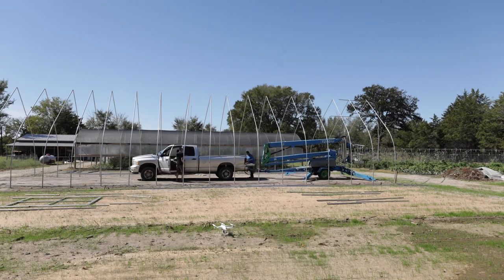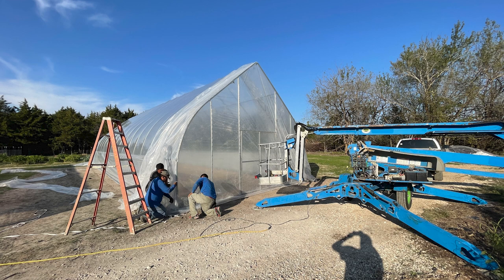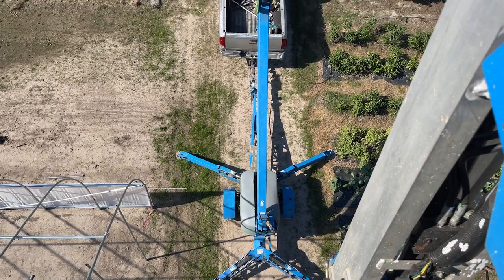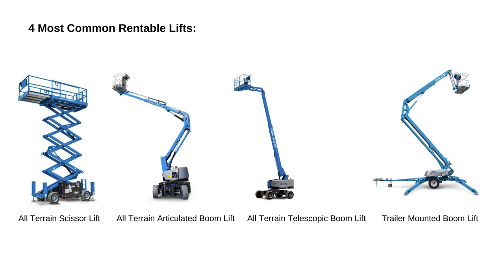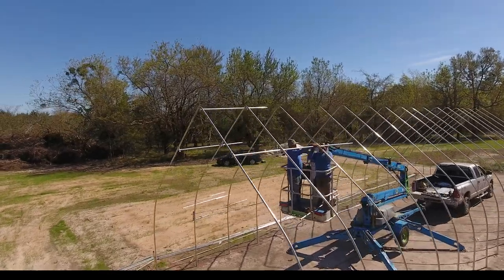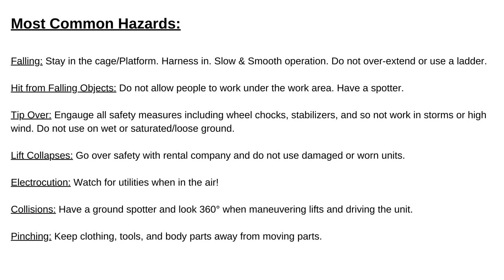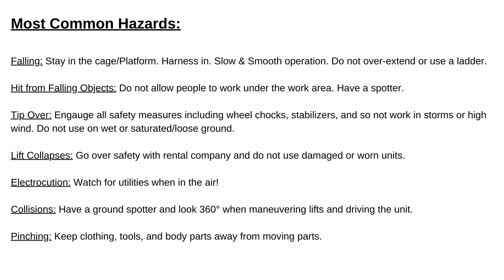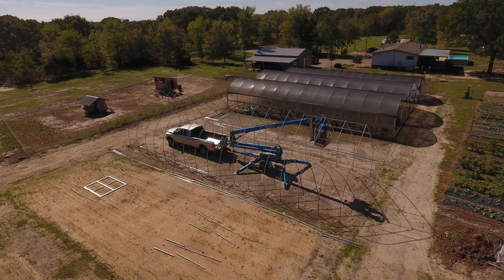Get a LIFT! Scissor Lifts and Building Your Hoop House | Hoop House 201 Ep. 6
Building a hoop house? Safety should be your first priority. If the structure is tall enough that you find yourself stretching on a ladder- You just might need a lift. Learn about the do’s and don’ts when running a scissor lift during your greenhouse build.

Timestamps:
0:00 - Intro

1:20- Renting a Lift

4:30- Comparing Lifts (the 4 most common models)

12:45- Most Common Safety Hazards with Lifts

19:50- Tips for Using a Scissor Lift in the Hoop House Build